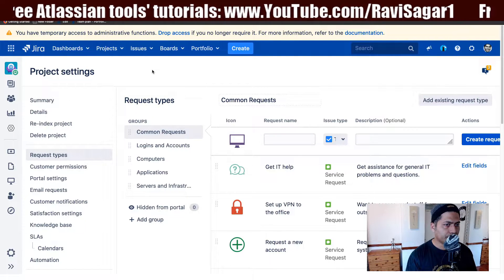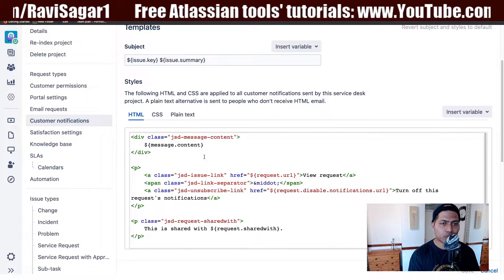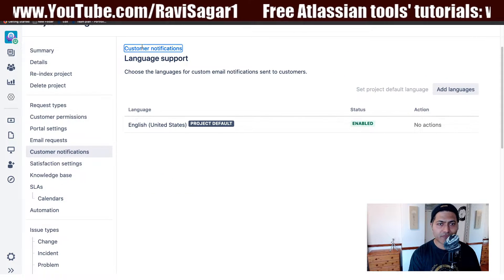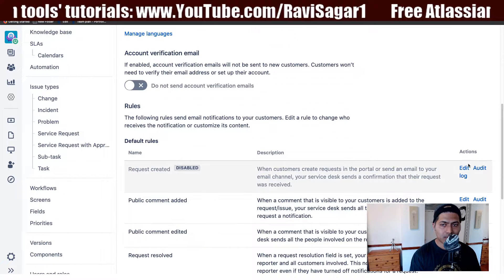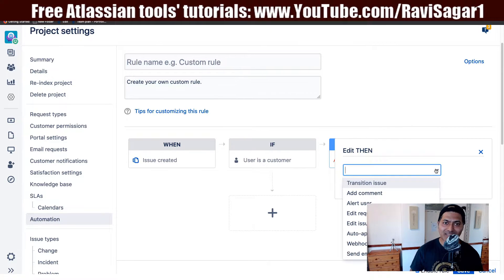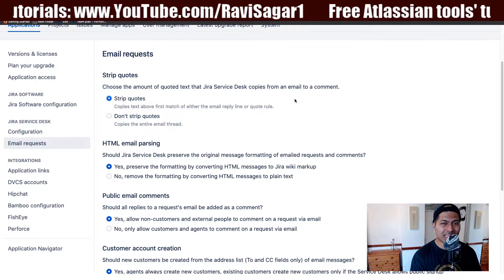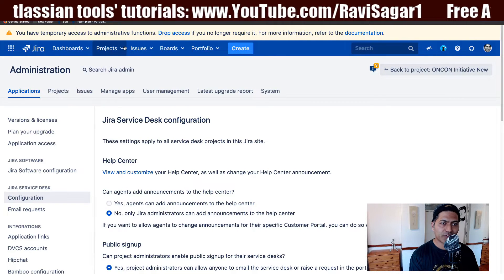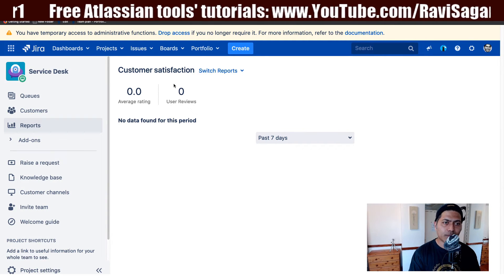Jira Service Desk - Customer notifications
Jira Service Desk has its own customer notifications that you can configure and also create your own rules to send notifications.

1. Jira Quick Start Guide (Book)
3. Jira 7 Guide for Administrators and Developers (Video course)
4. Jira 7 Essentials (Video course)

5. Google Apps Script tutorials

Social